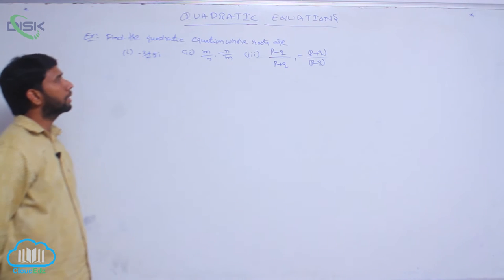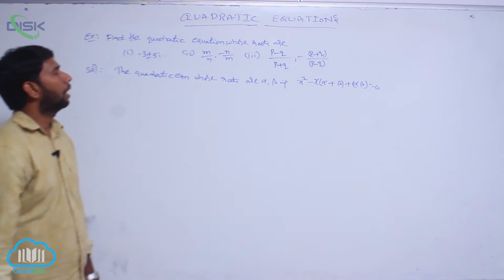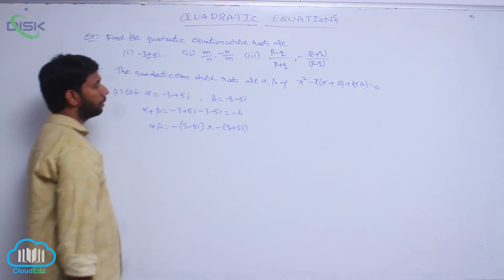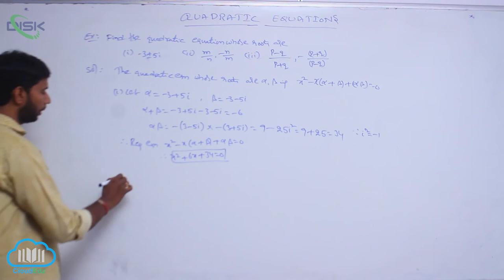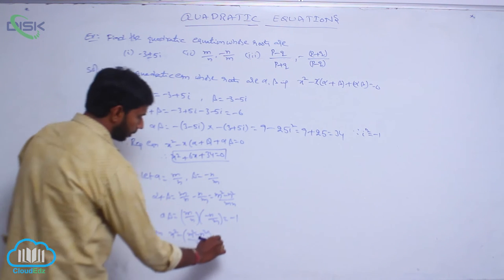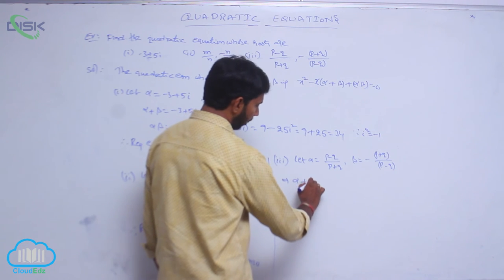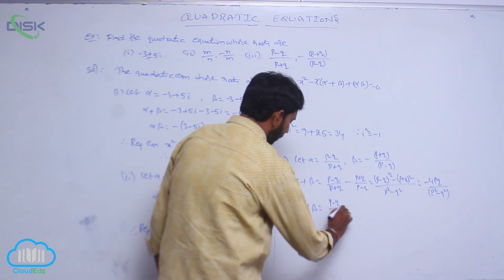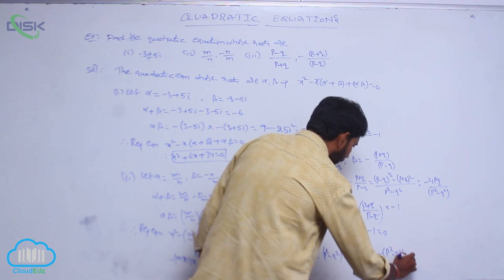Quadratic expressions, equations in one variable || Find the Quadratic equation || Disk Telangana